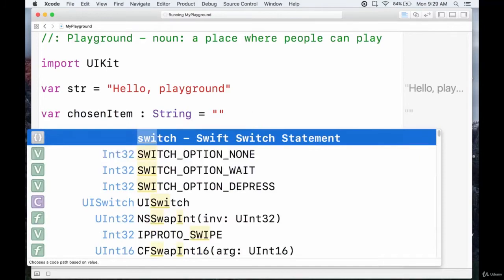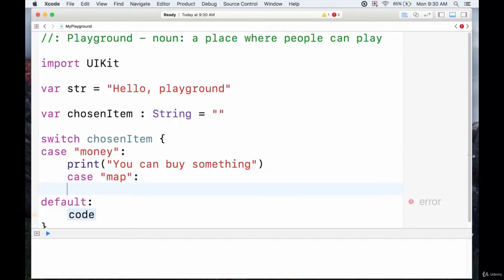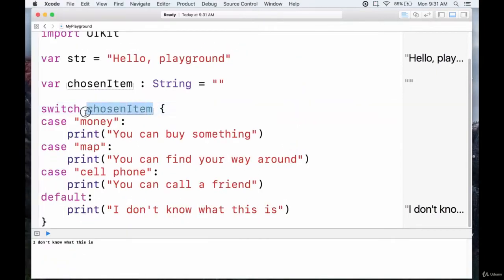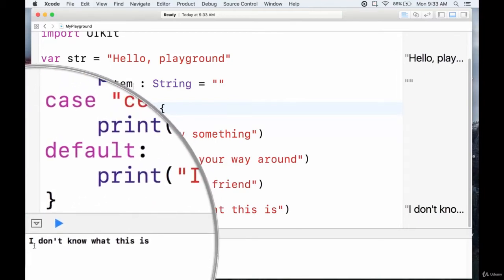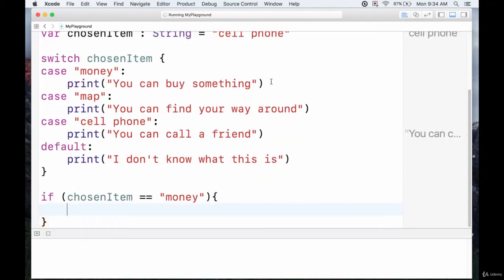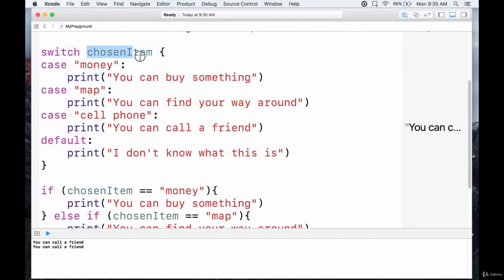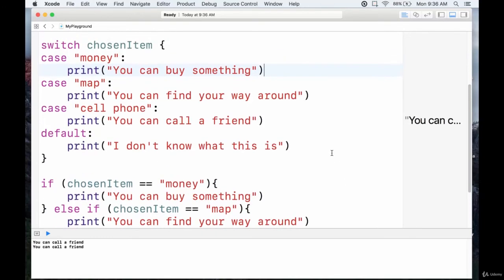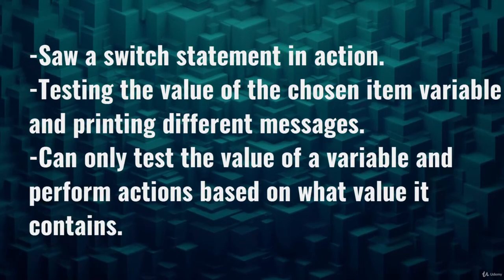Develop Your First iOS App with Apple's Fast and Xcode (2 Switch Statement Example)